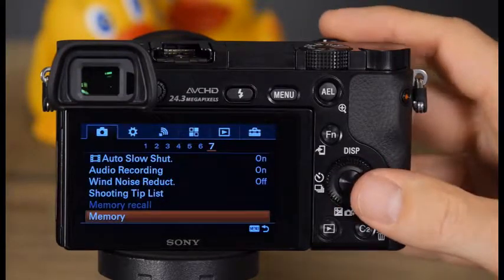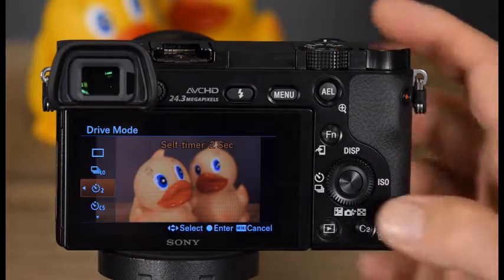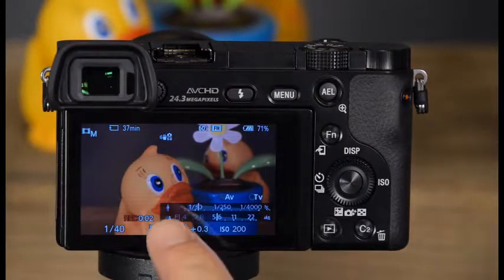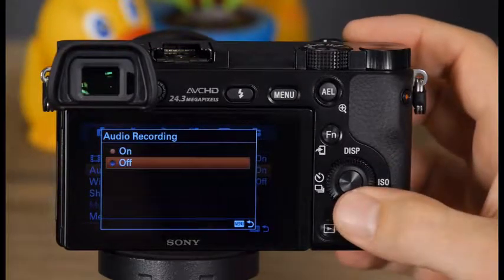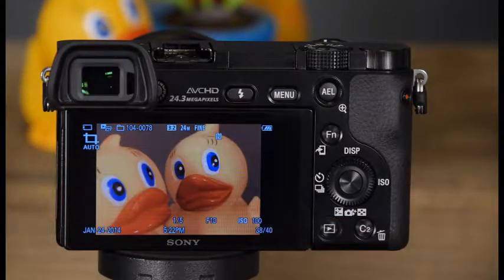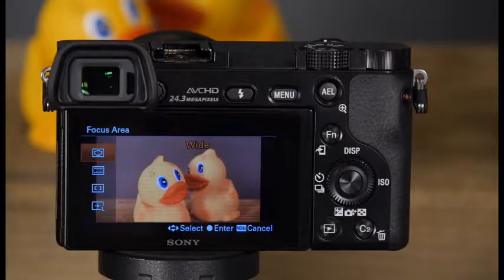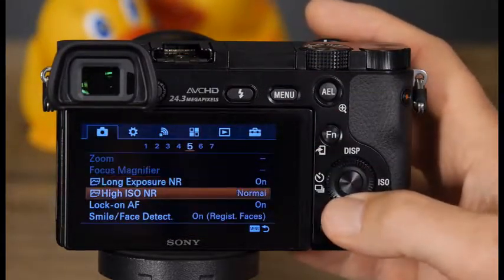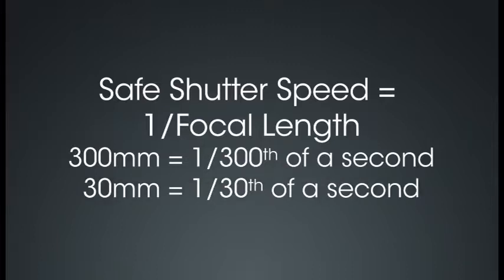Tuts 2 Camera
a6000 manual part 2
MANUAL mode (cont)
- [2:09m] Understanding ISO
CAP. 4. [6:34m]
Display Settings & Movie Recording
-   [9:00 m]  Shooting Movies
-   [10:11m] Movie Image Size & File Formats
5. Playback
6  [17:27m] Focus Modes & Image Sharpness
-   [15:59m]  Autofocus Modes (P, A, S or M shooting modes)
-   [22:28m]  Lock on AF
7. Menu System
Color, Tone & Creative Efx
9. Using the Built-In Flash
10. . Using the Built-In Wi-Fi

4. Display Settings & Movie Recording
5. Playback
6. Focus Modes & Image Sharpness
7. Menu System
9. Using the Built-In Flash
10. . Using the Built-In Wi-Fi